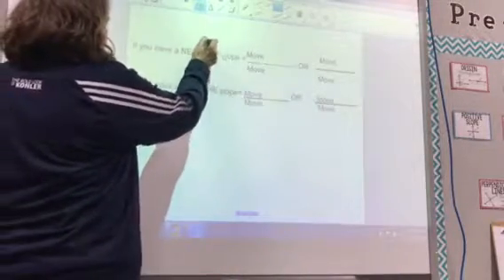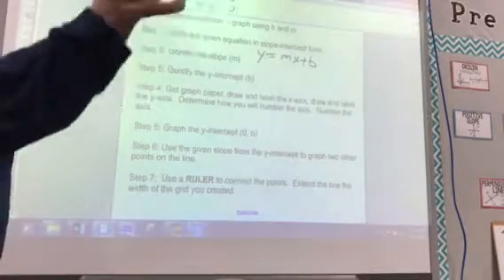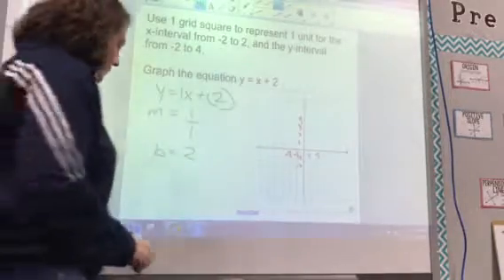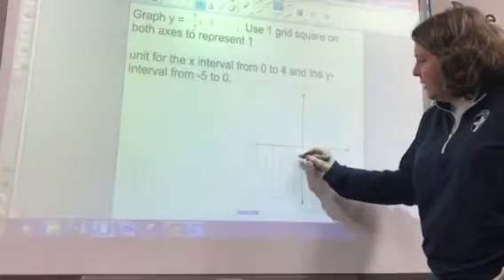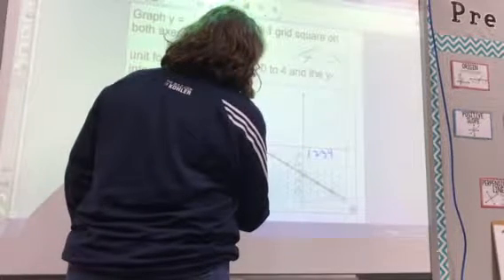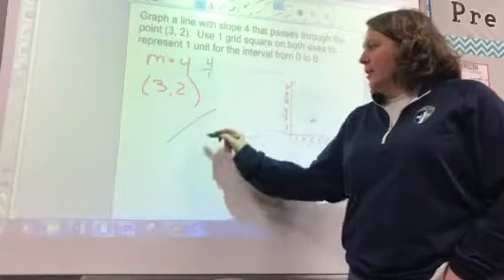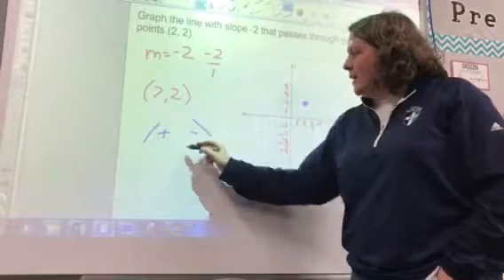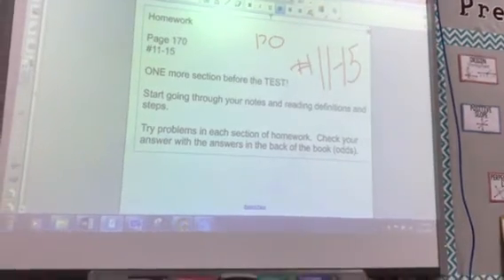Pre Algebra Ch 4 Sect 4 graph using slope and y intercept